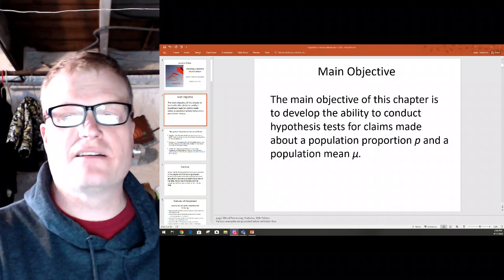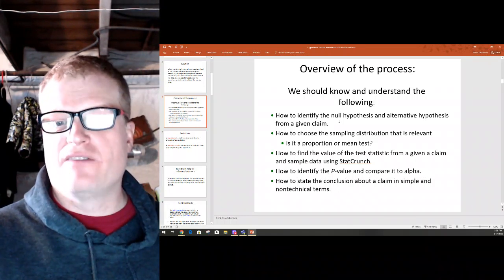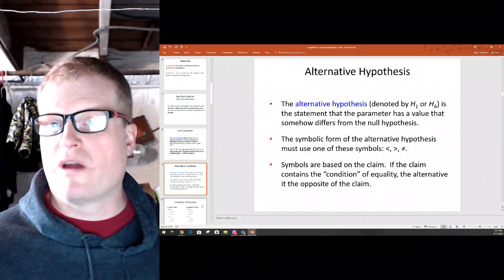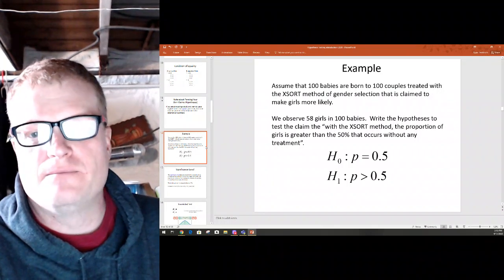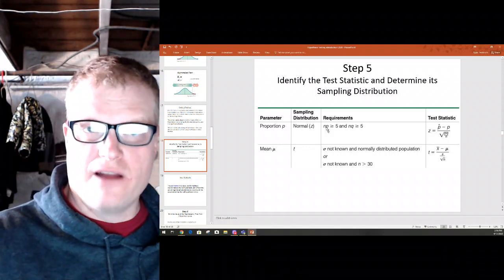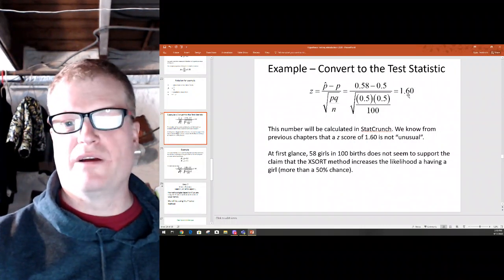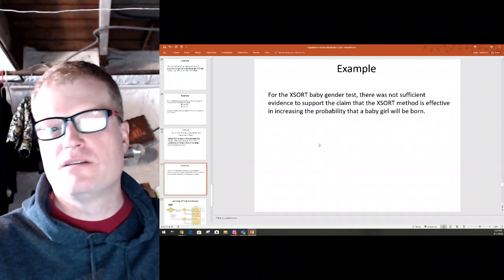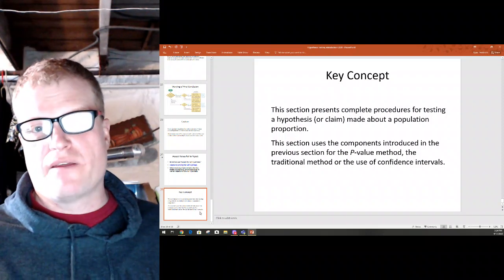8 1 Introduction to Hypothesis Testing